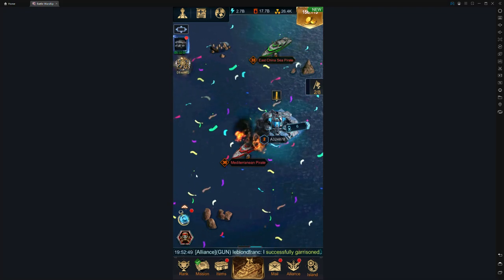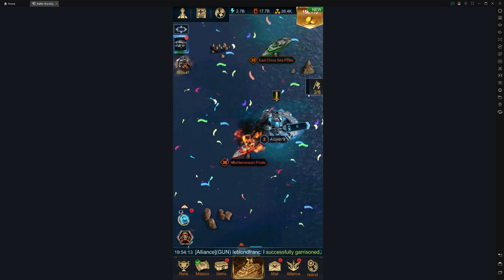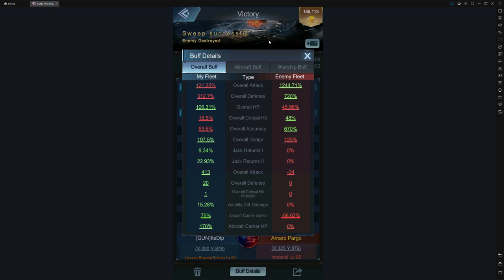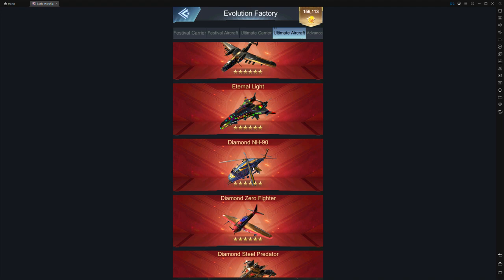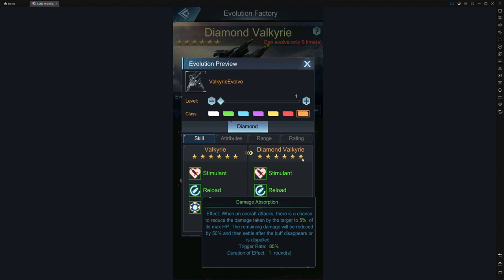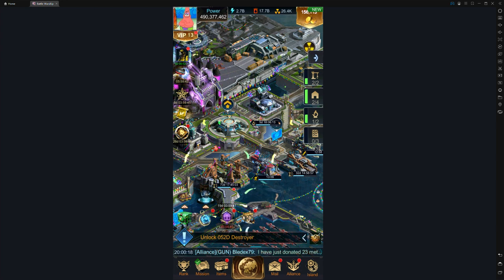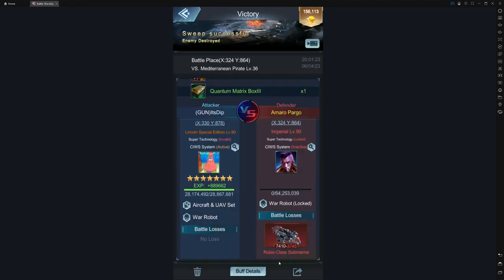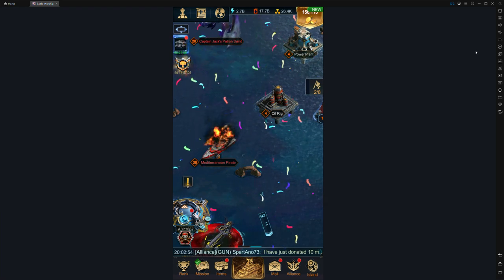Best Warship Setup Vs Pirates in Battle Warship: Naval Empire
How to set up your carrier to kill pirates with a warship setup instead of an aircraft setup!

Key takeaways:
1.  Plane selection
2. Plane order
3. Carrier selection

There is no difference in equipment from a typical PvP setup

AGM V+3 orange  , Ford defense engine red +4, Helios torpedo red +1, aps-50 Navar IV+2 orange, nyx phalanx+,1 orange lincoln radar +4 orange